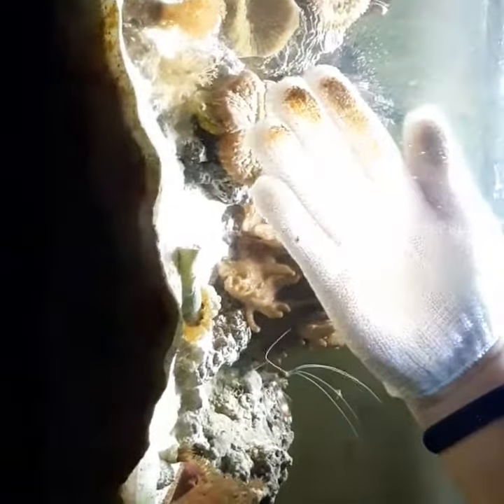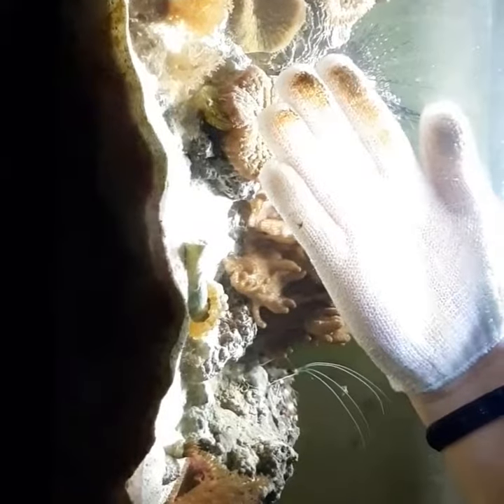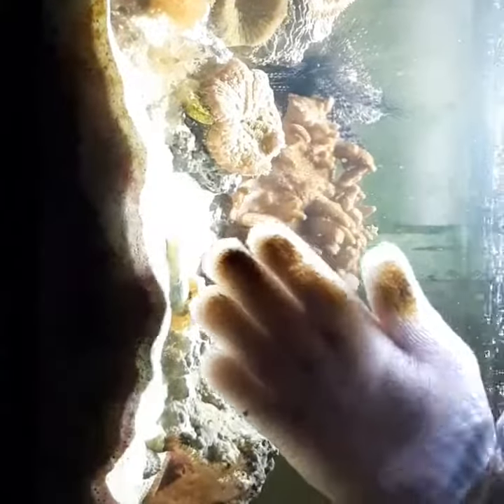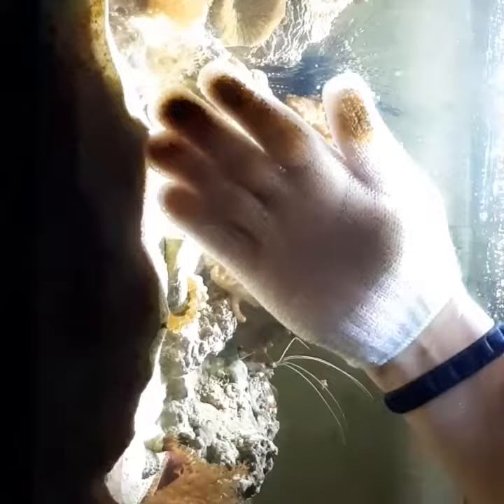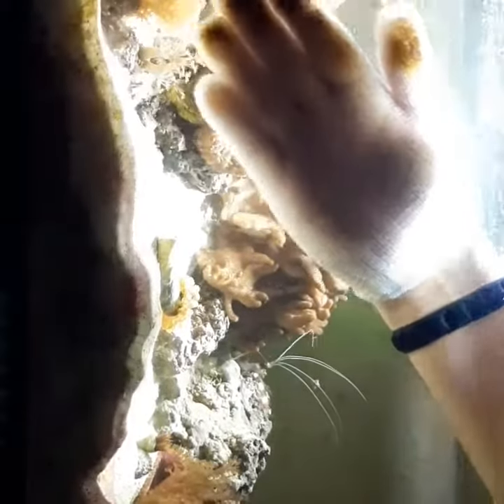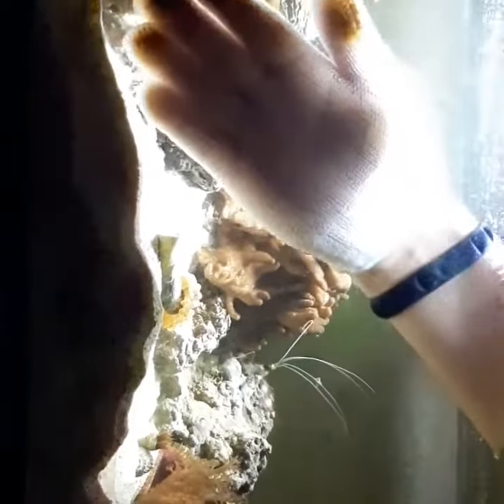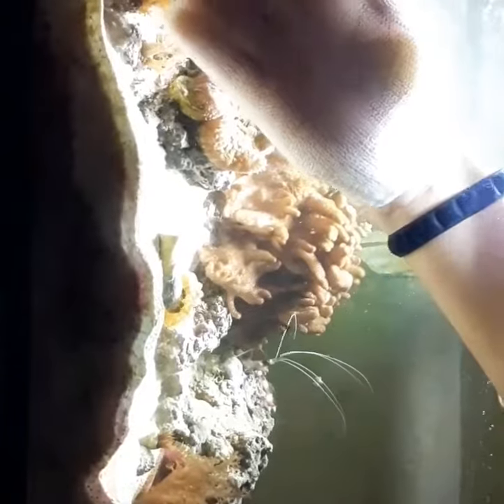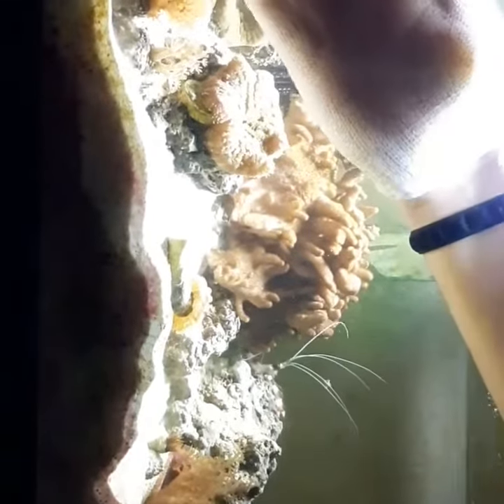Best Algae Remover Ever!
This is an Exfoliating Glove. Just a cheap version.